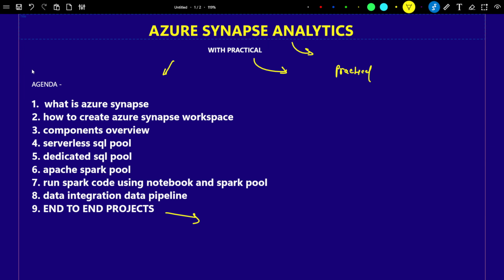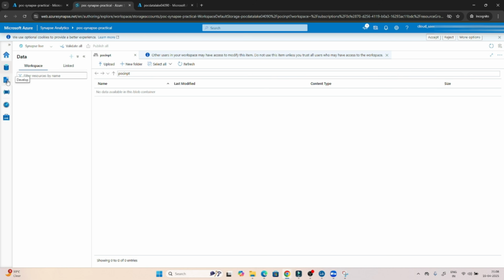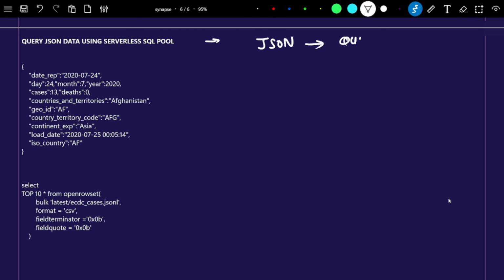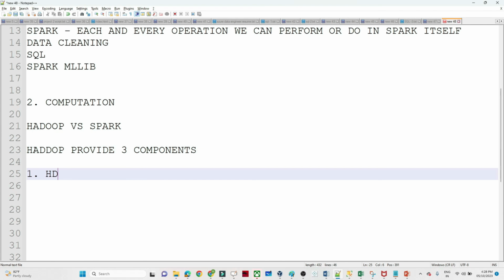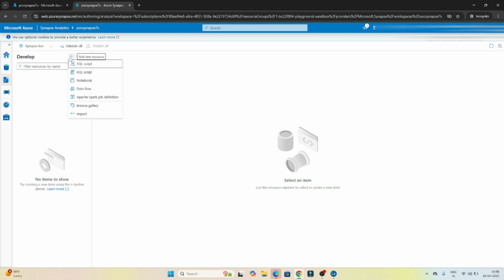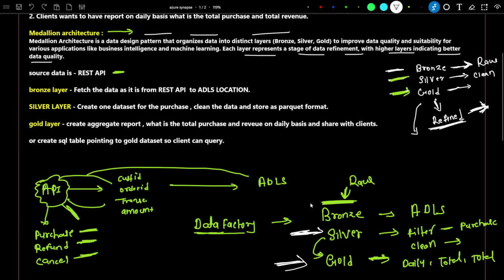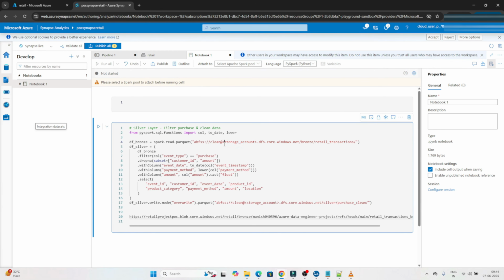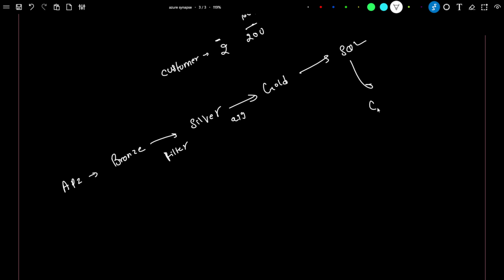🚀 Azure Synapse Full Course with Real Projects | End-to-End Data Engineering Tutorial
📌 Welcome to the Complete Azure Synapse Analytics Full Course for 2025!
In this end-to-end data engineering tutorial, we take you from beginner to expert using real-world projects, Azure Data Lake, Azure Data Factory, Databricks, and Power BI to build an enterprise-grade data pipeline.

🎯 What You Will Learn:

Introduction to Azure Synapse Analytics & Architecture
Setting up Synapse Workspace and Linked Services
Ingesting data from on-prem & cloud using Azure Data Factory
Data transformation using Synapse Pipelines & SQL Scripts
Creating Medallion Architecture (Bronze → Silver → Gold)
Building Delta Lake Tables and Managing Data in Synapse
Connecting Synapse to Power BI for Interactive Dashboards

Real Project: Sales Analytics / Customer Insights End-to-End

🛠 Technologies Covered:
Azure Synapse Analytics, Azure Data Lake Gen2, Azure Data Factory, Databricks, Delta Lake, Power BI, SQL Server, Spark SQL, PySpark, Data Pipeline, ETL, Medallion Architecture

📊 Chapters / Timestamps:

0:00 - Introduction
1:42 - What is Azure Synapse?
11:19 - Create Synapse Workspace
21:46 - Create Azure Synapse Overview
29:30 - Serverless SQL POOL
38:44 - Query CSV Data using serverless sql pool
43:40 - Dedicated SQL POOL in Synapse
54:10 - spark in azure synapse
1:04:00 - Create spark pool using azure synapse workspace
1:21:29 - Data Integration using Azure Synapse
1:28:46 - Real-Time Project Demo

💼 Perfect For:

Aspiring & experienced Data Engineers
Cloud professionals looking to master Azure Synapse
Anyone building portfolio-ready end-to-end projects
Engineers preparing for data engineering interviews